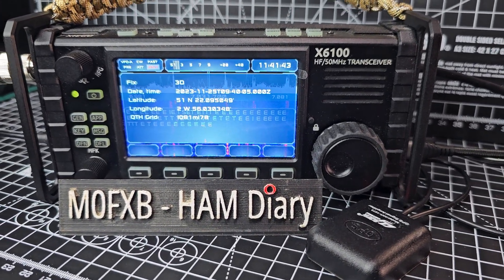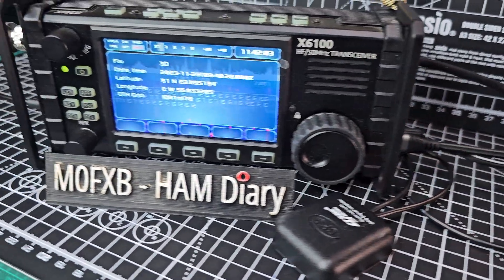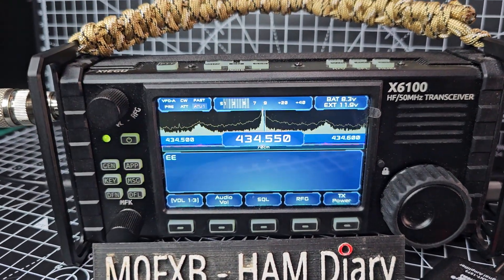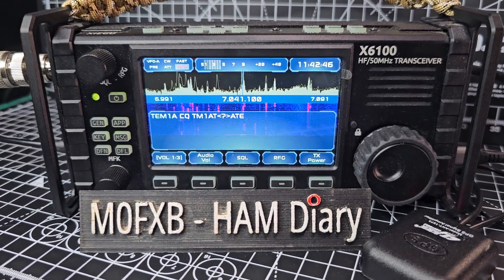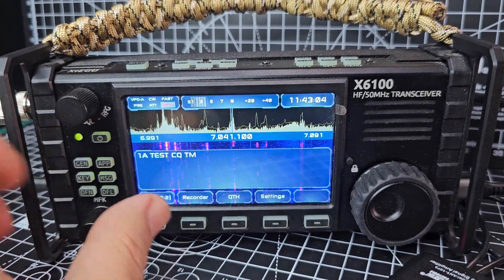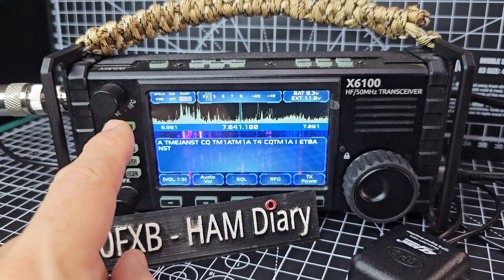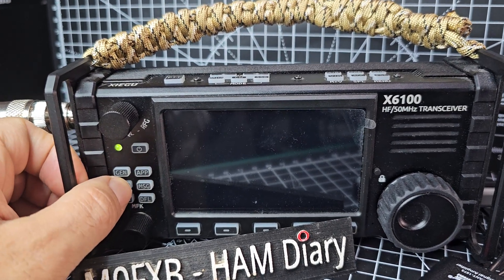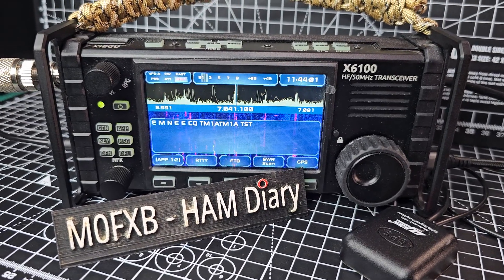XIEGU X6100 , GPS LIVE & 2 METERS ,70CM Transverter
R1CBU v19 Firmware info